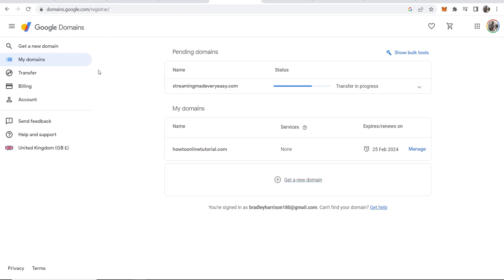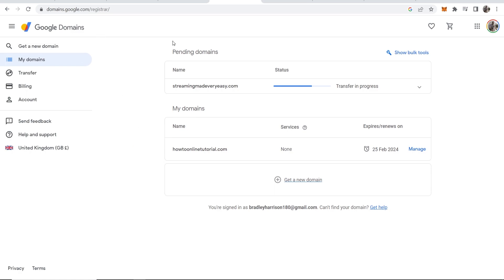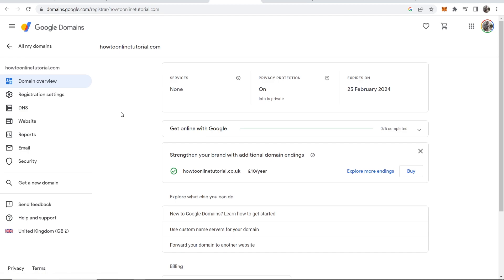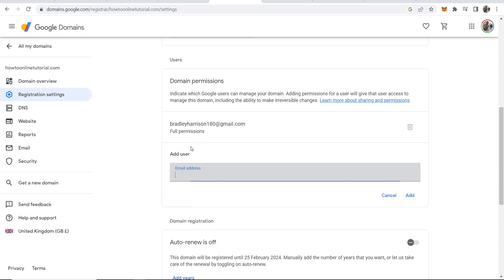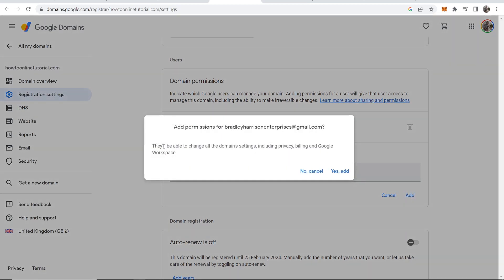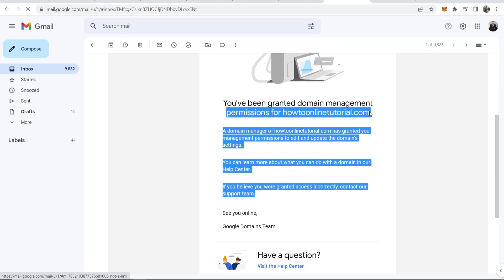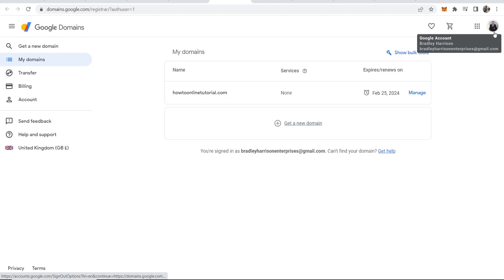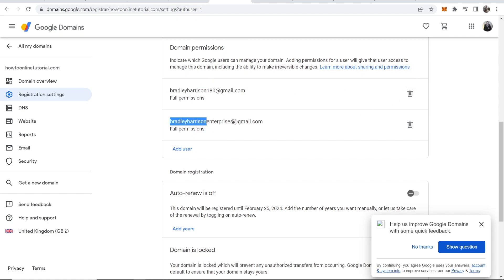How To Transfer Google Domain To Another Google Domains Account (Easy)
Learn how to transfer your Google Domain to another Google Domains account after watching this video. This is surprisingly easy, ill show you all the steps in this quick tutorial.